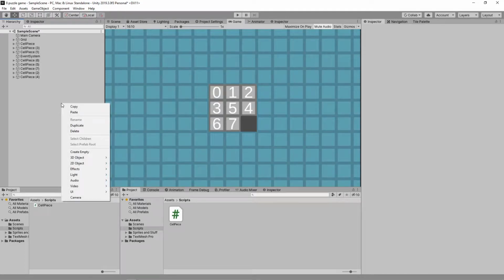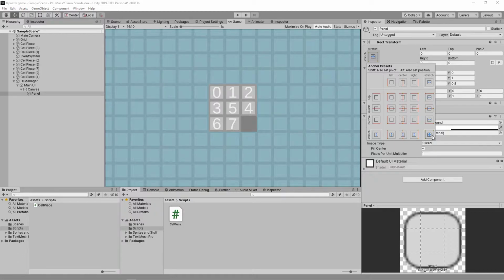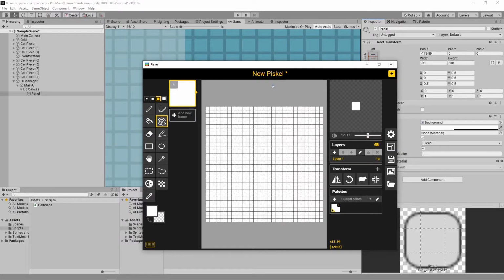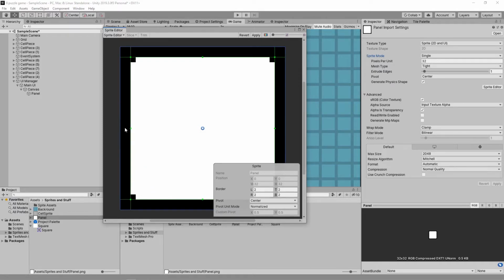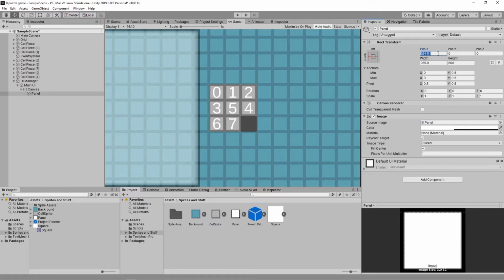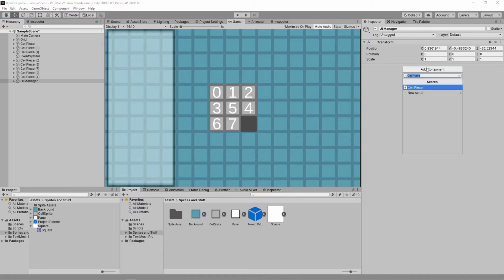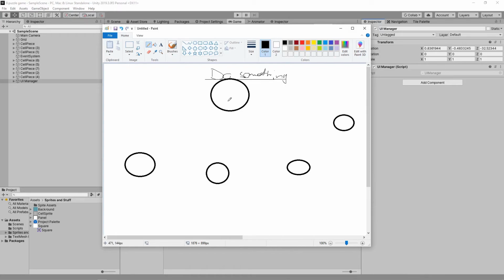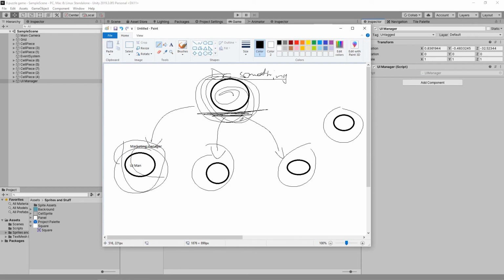Unity 8 puzzle AI #2.3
The final video of the 8 puzzle series, building the last part of the basic GUI.